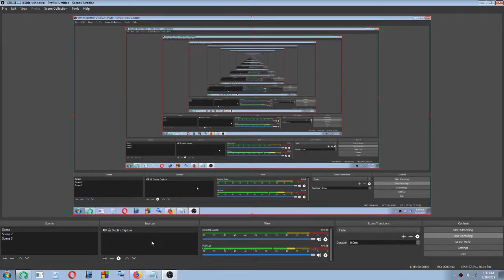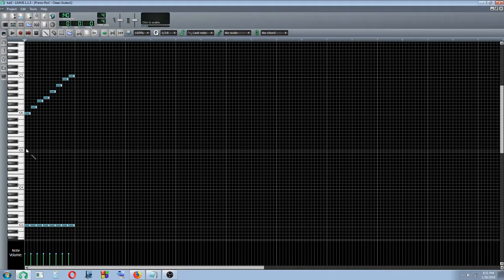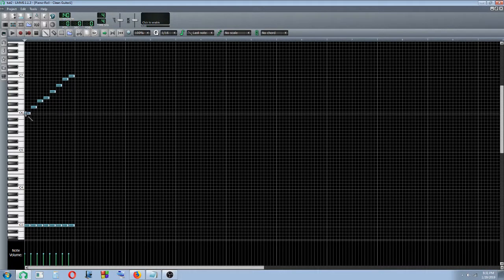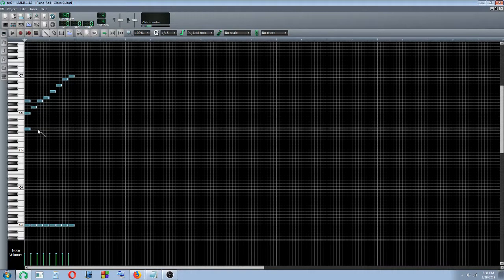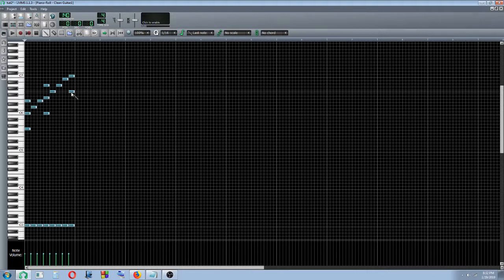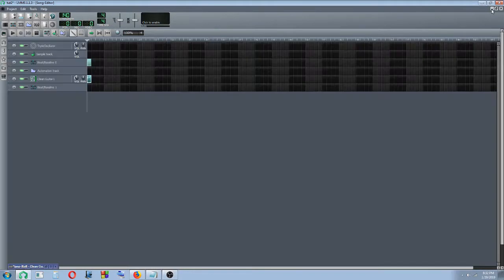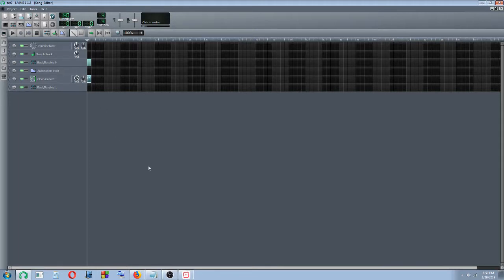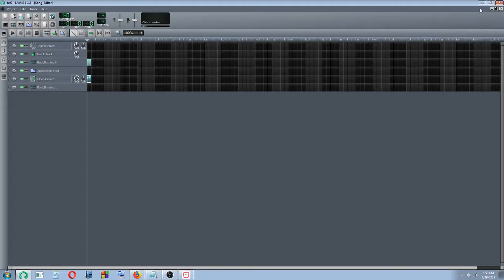LMMS music production tutorial part 7 - How to add Chords to the Piano Roll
At 0:51 it should be  'after around every 4 notes '